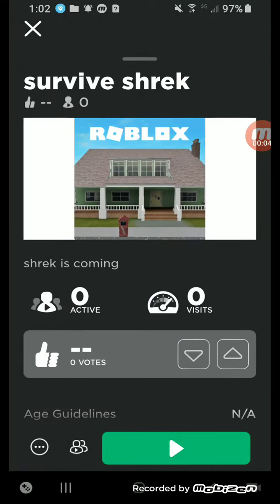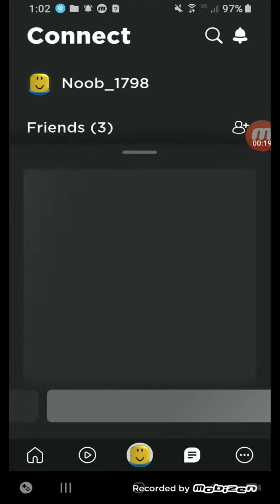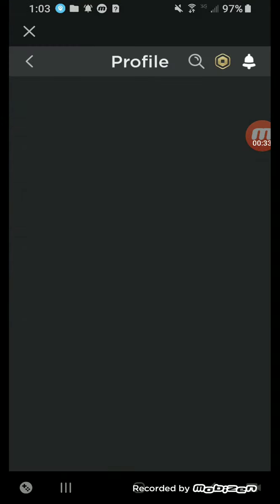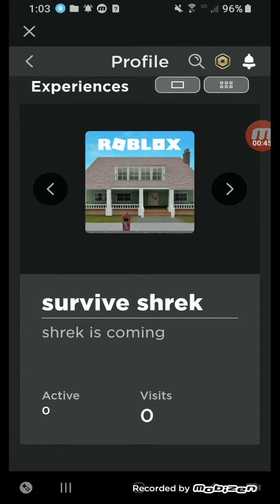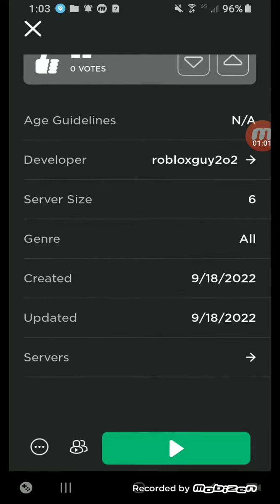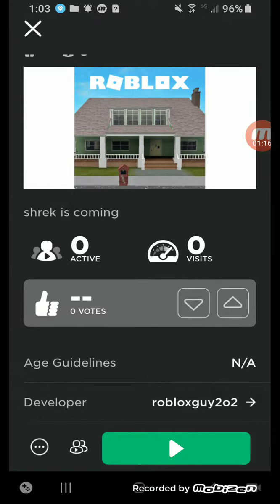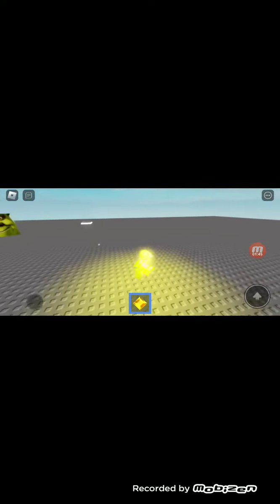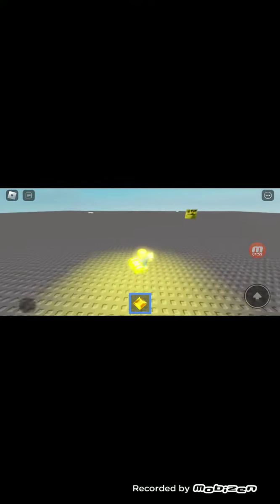my new game